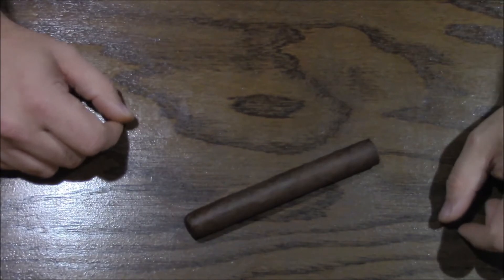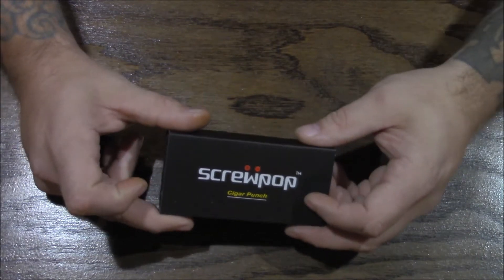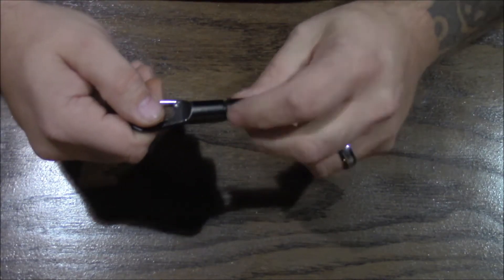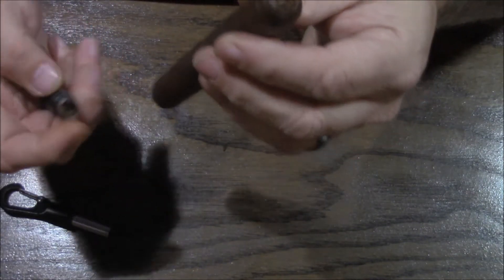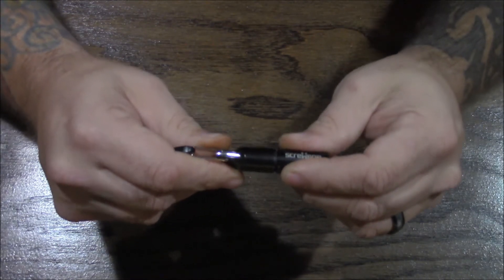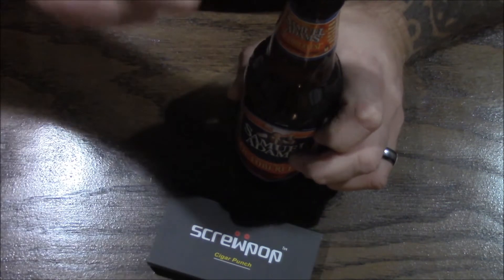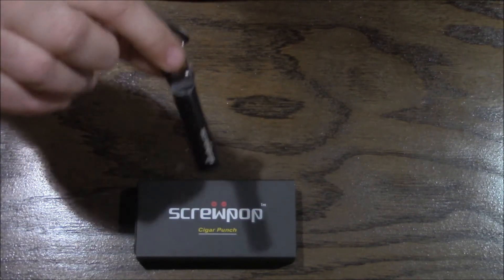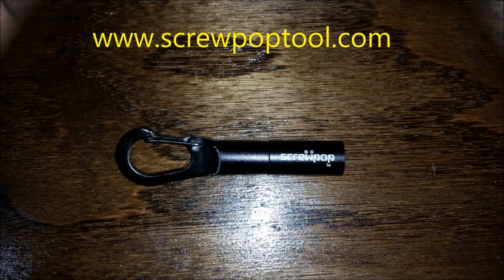Screwpop cigar punch review